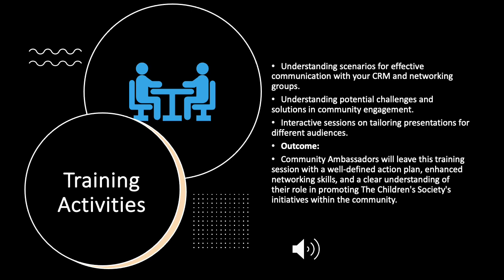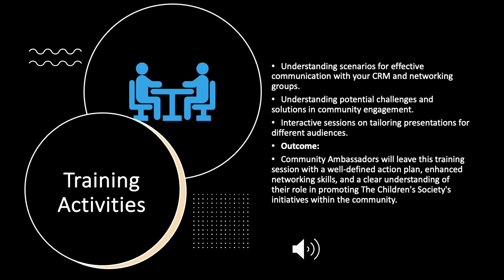Introduction to Training Activities